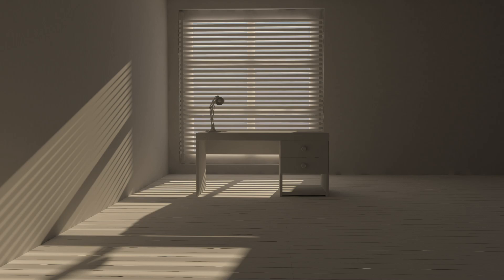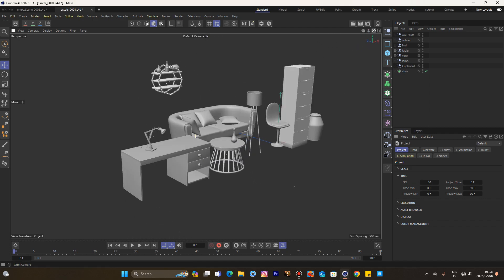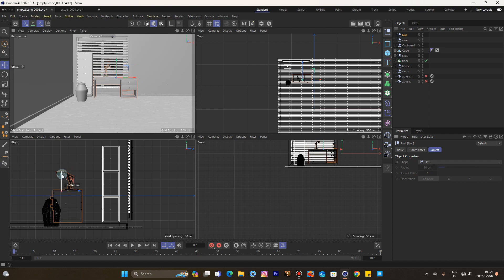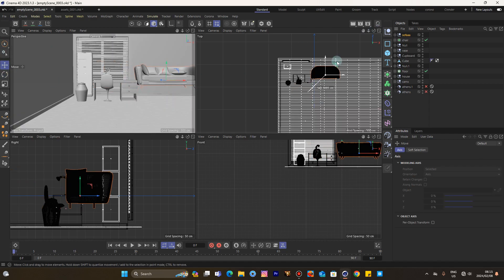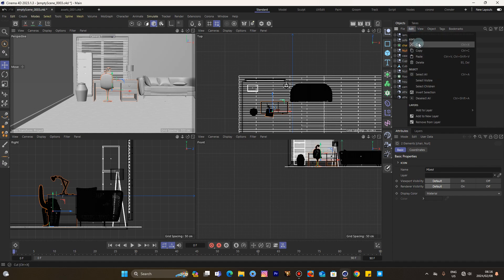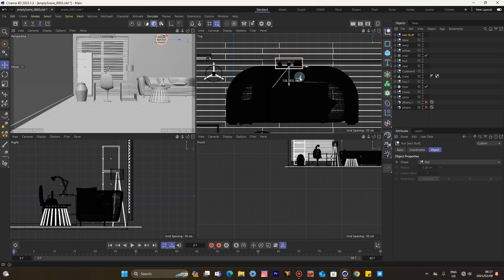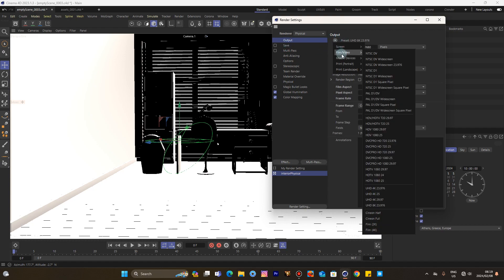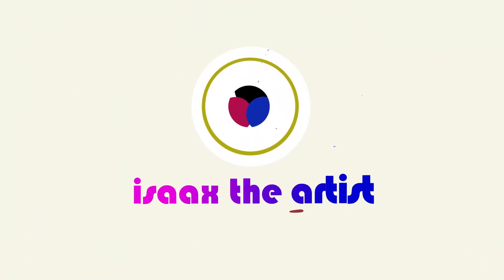Cinema 4d interior scene using physical render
In this tutorial, I demonstrate how you can use my 3D package for setting up an interior scene in cinema 4d. You can purchase my assets on my gumroad.

Gumroad link for 3D assets